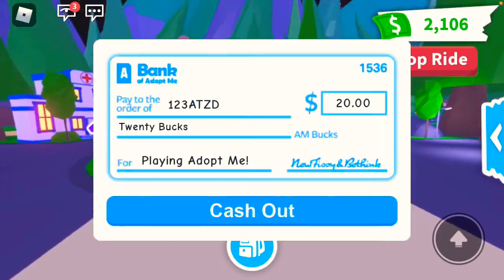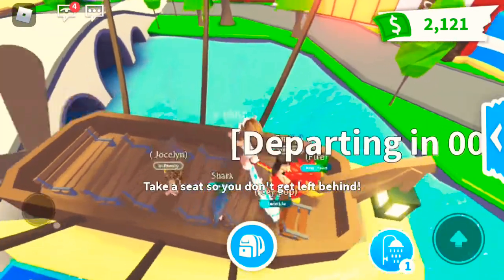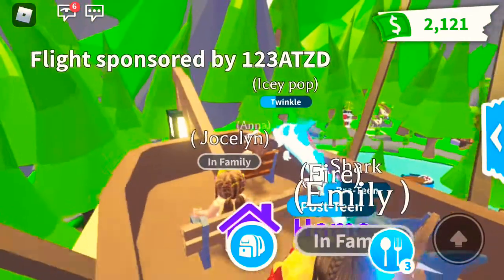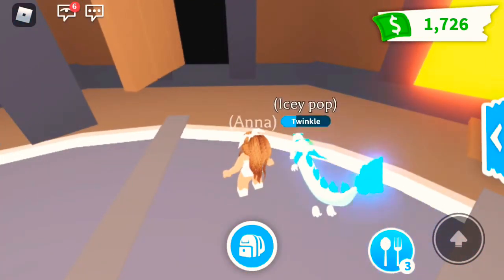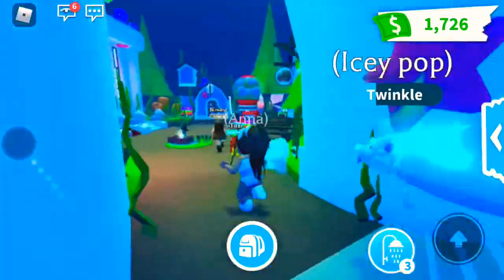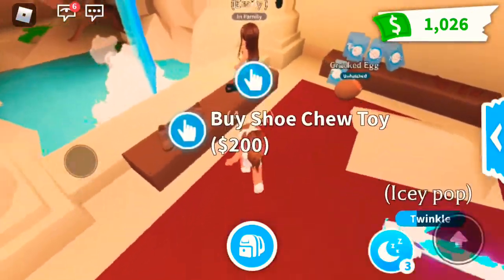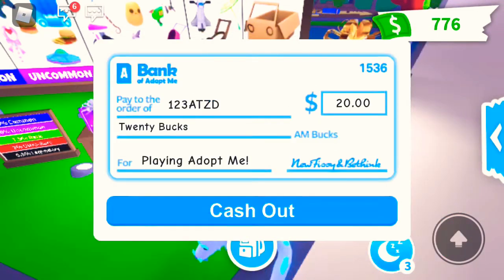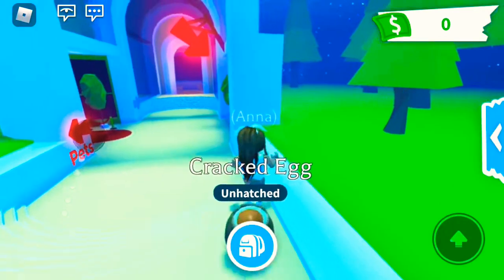Buying my FRIEND WHATEVER SHE TOUCHES IN ADOPT ME! (Roblox)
Me - 123ATZD

Emily - Ehkn7

Jocelyn - imashark2020

Join my roblox group - Peachy Plays Squad!

And make sure to go play adopt me on roblox